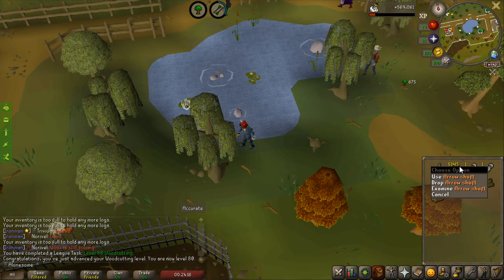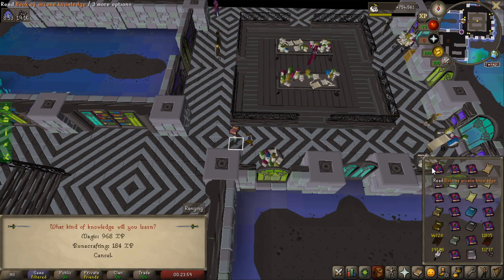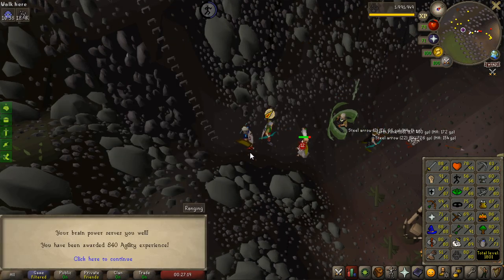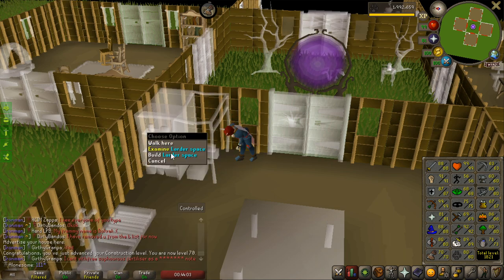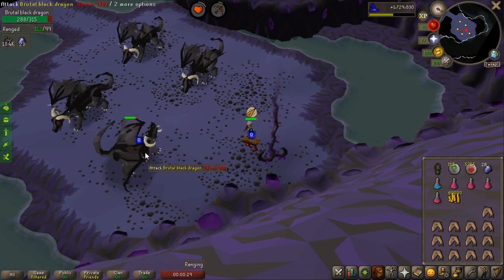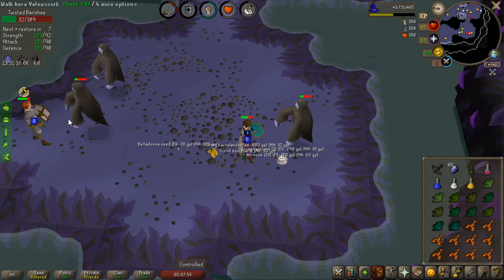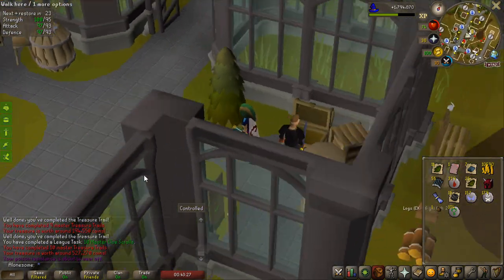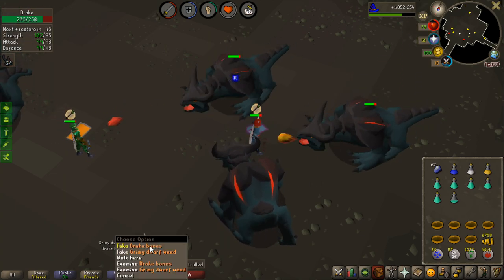[OSRS] Twisted League Day 21 - GRIND TO 95 SLAYER PART 1/2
In todays Twisted League video i will work on a bunch of tasks to catch up on the points i'm lacking for the dragon cup reward, as well as work towards getting ready for the Alchemical hydra grind i have infront of me, that means stacking up on potions and grinding slayer levels.